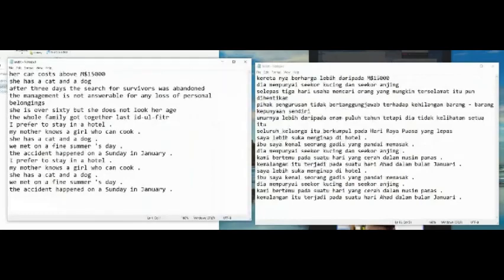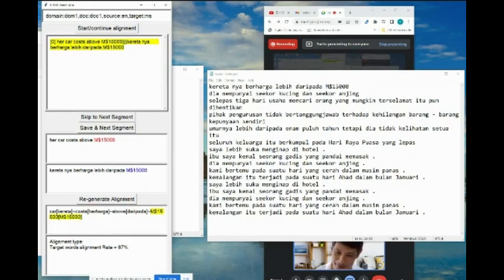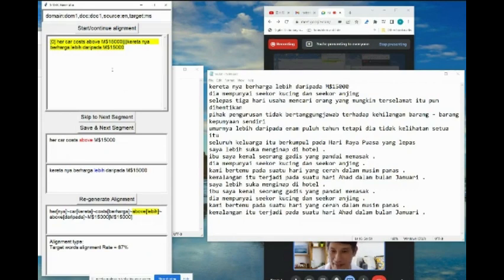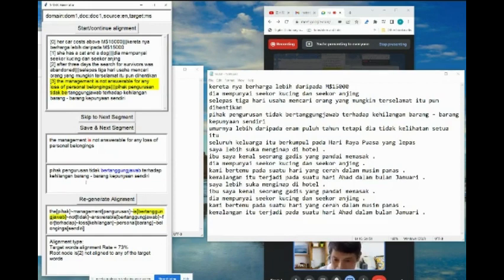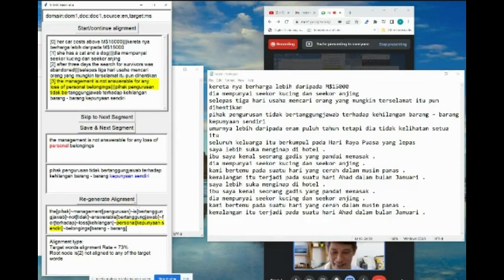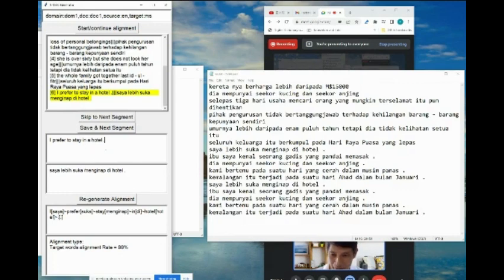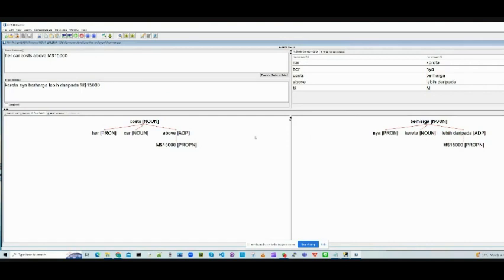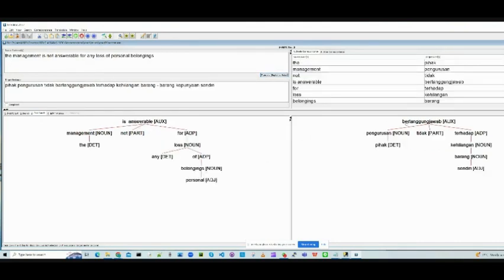SiSTeC Annotator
This video presented an editor to edit the word segmentation and the word alignments between words in the source and target sentences.